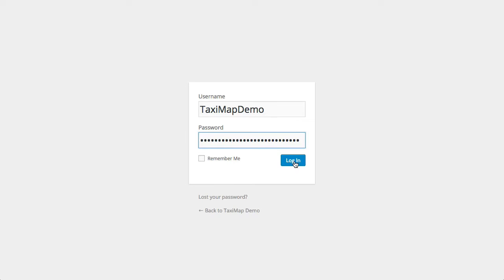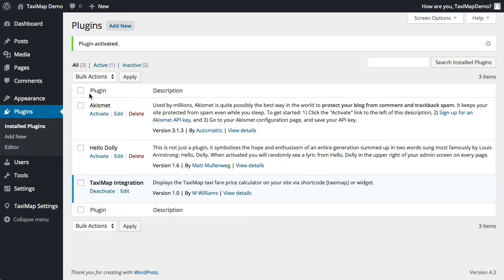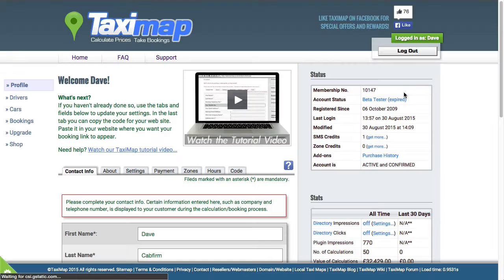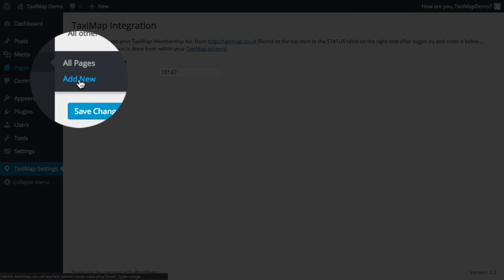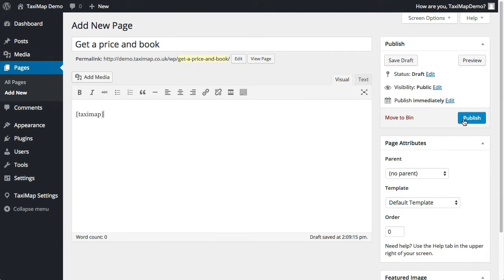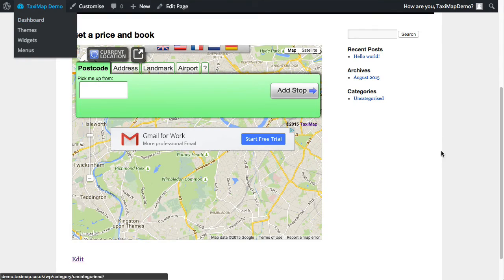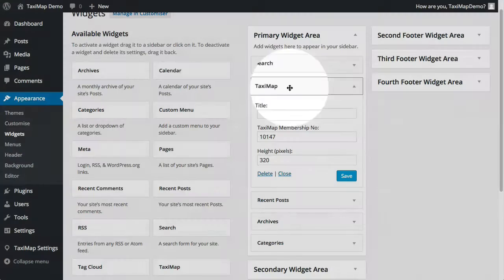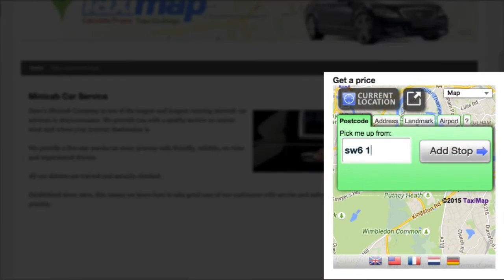TaxiMap Wordpress Plugin Installation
How to install and set up the TaxiMap Integration Wordpress plug-in on your Wordpress website.

The new TaxiMap plug-in for WordPress (officially titled ‘TaxiMap Integration’ in the WordPress plug-ins directory) provides two mechanisms for displaying the calculator on your site, either via shortcode [taximap] or sidebar widget.